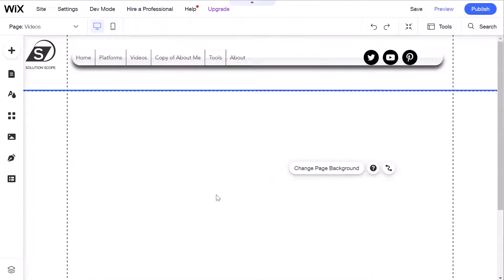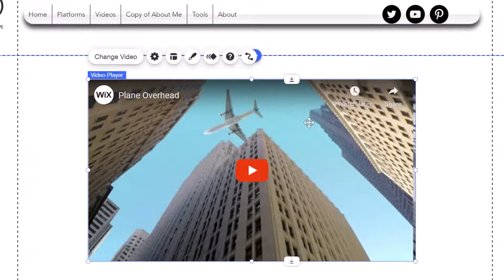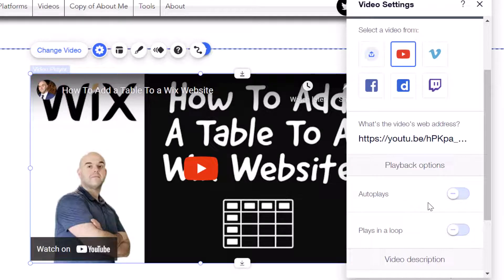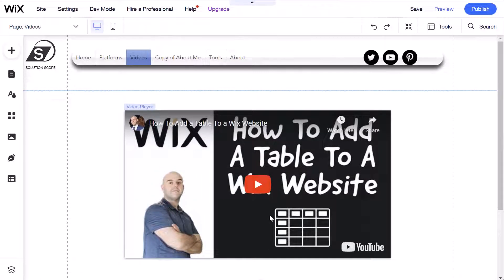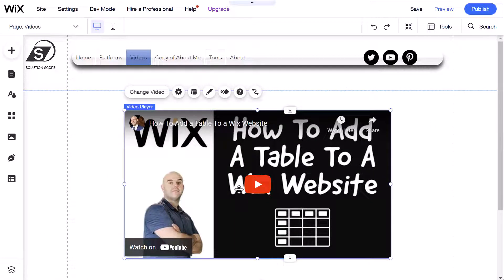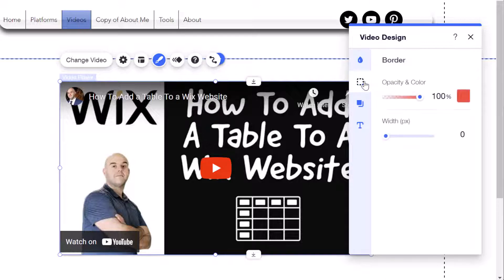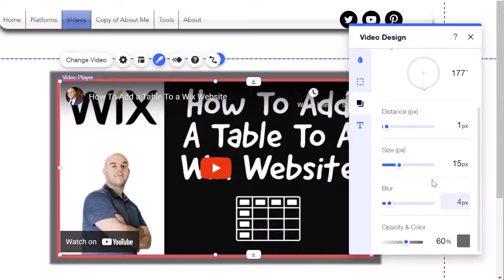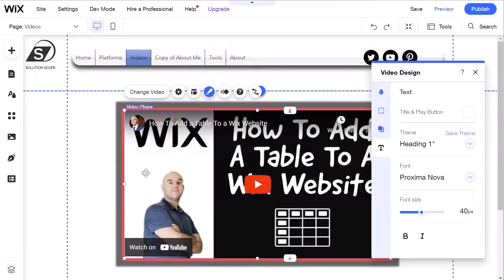How To Add A YouTube Video To A Wix Website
This Wix tutorial will demonstrate how to add a YouTube video to a Wix website. Specifically, this tutorial will demonstrate how to add a YouTube video on Wix. Wix allows users to embed videos that have been uploaded to Wix directly or from various social platforms such as YouTube, Vimeo, Facebook and more. This video will outline how to embed YouTube to Wix. Specifically, it will outline how to embed a YouTube video in Wix. While this tutorial will demonstrate how to embed a YouTube video on Wix page, this approach can also be applied to Wix blog posts. This tutorial will also demonstrate how to change the design of the embedded YouTube video including changing the playback controls, changing fonts, shadows and more. This tutorial will answer the following questions: How do you paste the code of the YouTube video to your Wix website?, Can I embed a video into Wix?,and How do I add a YouTube video to my Wix blog?

Timeline:
0:00 - Start
0:25 - How to add a YouTube video to a Wix website
3:57 - How to hide-show the YouTube video playback controls in Wix
5:20 - How to change the design of an embedded video in Wix